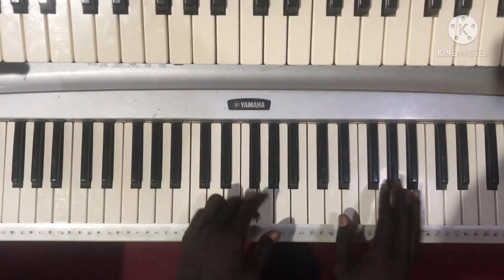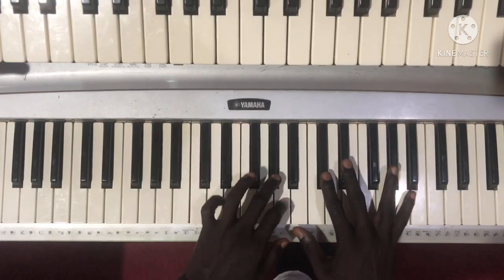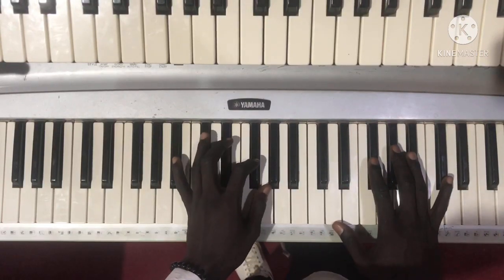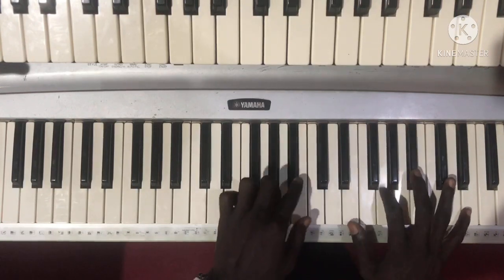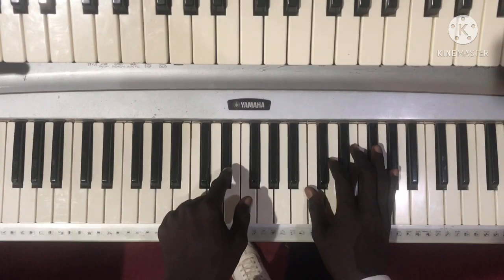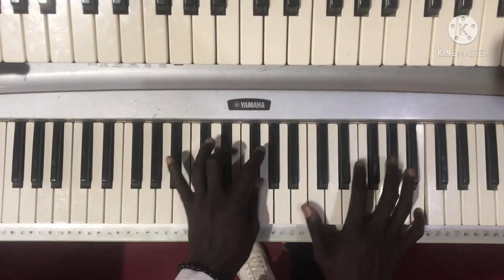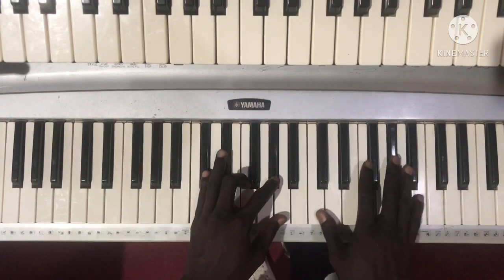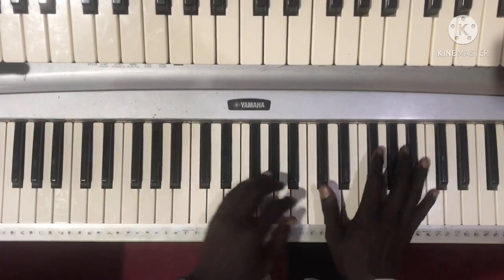Masterkraft’s approach to Ibuchukwu onye_dimma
Mastercraft craft’s approach to Ibuchukwu onye dimma